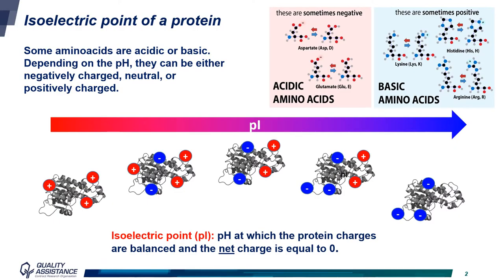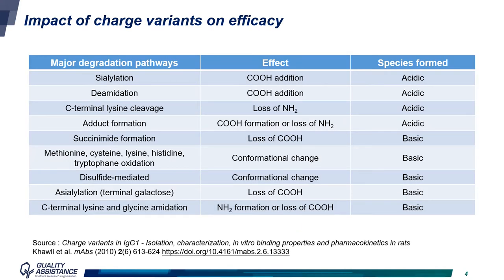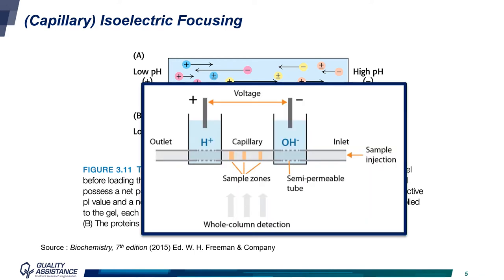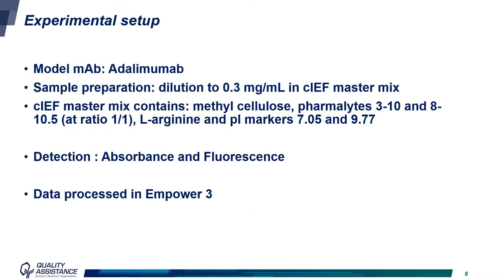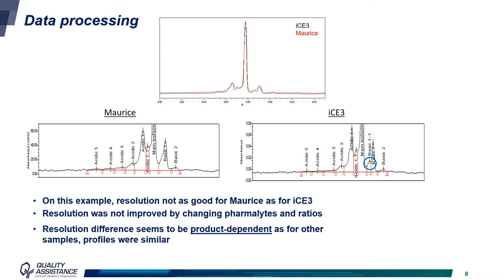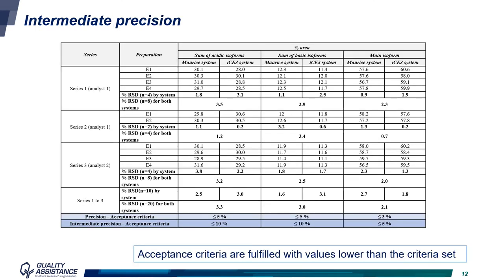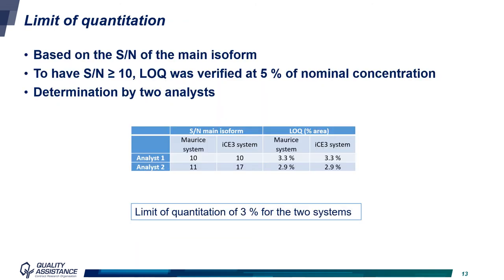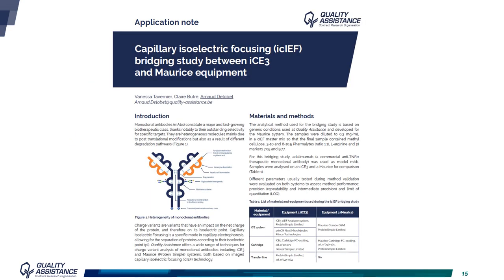Quality Assistance - icIEF bridging study between iCE3 and Maurice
Monoclonal antibodies (mAbs) constitute a major and fast-growing biotherapeutic class, thanks notably to their outstanding selectivity for specific targets. They are heterogeneous molecules mainly due to post translational modifications but also as a result of different degradation pathways. Charge variants are variants that have an impact on the net charge of the protein, and therefore on its isoelectric point. Capillary Isoelectric Focusing is a specific mode in capillary electrophoresis, allowing for the separation of proteins according to their isoelectric point.

Quality Assistance offers a wide range of techniques for charge variant analysis of monoclonal antibodies including iCE3 and Maurice (Protein Simple) systems, both based on imaged capillary isoelectric focusing (icIEF) technology. In comparison with the iCE3 system, the Maurice system simplifies the workflow by housing the capillary and associated system fluidics in a pre-assembled cartridge. Instrument setup time is decreased as there is no transfer line, capillary, nor switch valve maintenance which also minimises potential sources of user error. Only the pre-assembled cartridge needs to be placed in the device. In addition, at the end of the run, Maurice automatically cleans the cIEF cartridge.

The aim of this bridging study is to evaluate if both pieces of equipment can be used in a similar and random way and if they provide comparable results for determination of the percentage of each acidic, basic and main isoform.

The comparison of cIEF assays using Maurice and iCE3 systems gave equivalent data for precision (repeatability and intermediate precision) and limit of quantitation. This was true despite a small difference of profile. It can be concluded that both systems are equivalent for charge variant analysis of monoclonal antibodies. Both types of equipment can be used in a similar and random way. Analytical methods can be transferred seamlessly from one type of equipment to the other.

Claire Butré, R&D Technical Leader, guides your through this bridging study.

European leader in analytical sciences

Quality Assistance S.A. is a leading European Contract Research Organisation providing the pharmaceutical industry with all the analytical services required by EMA and FDA regulations for the development and marketing of innovative human medicinal products.

We assist our clients from candidate selection, through non-clinical and clinical studies, to marketing authorisation, using our state-of-the-art, product-dedicated expertise in analytical sciences.
For each customer and each project, we design customised solutions, define analytical protocols, develop and validate specific new analytical methods and perform characterisation, stability, pharmacokinetic, biomarker and immunogenicity studies as well as batch release testing, in order to evaluate the Quality, Safety and Efficacy of the given drugs.

Technoparc de Thudinie, 2
6536 Donstiennes
Belgium